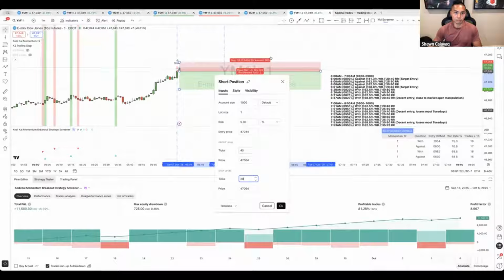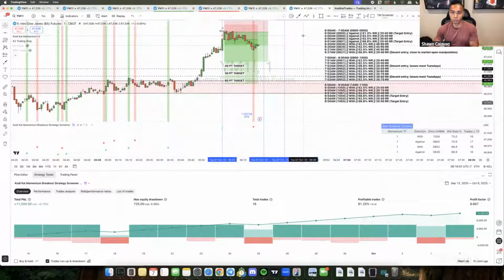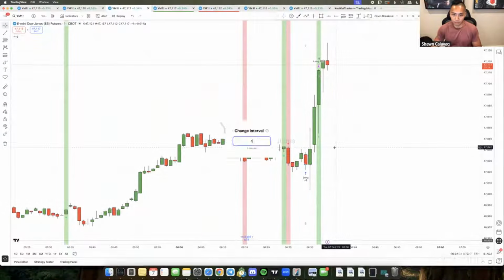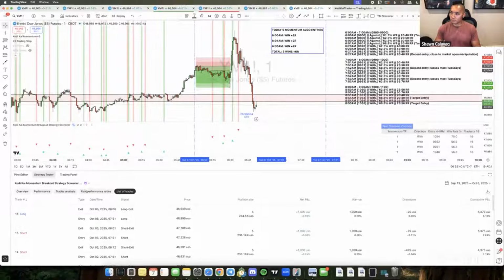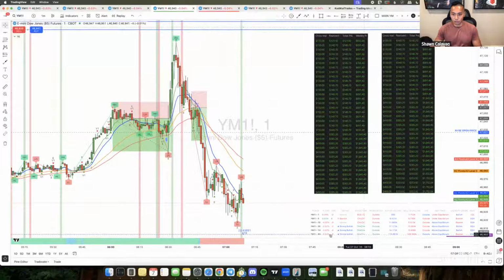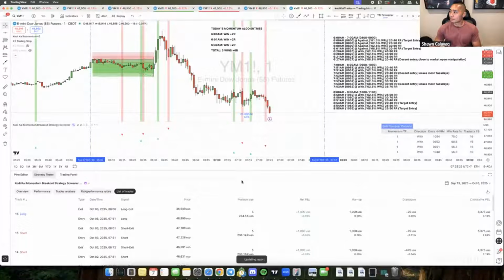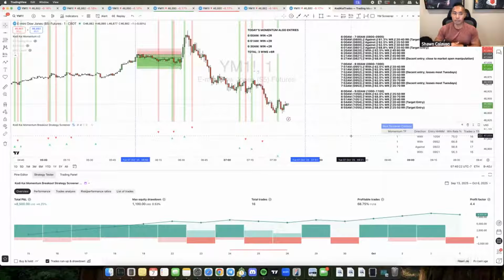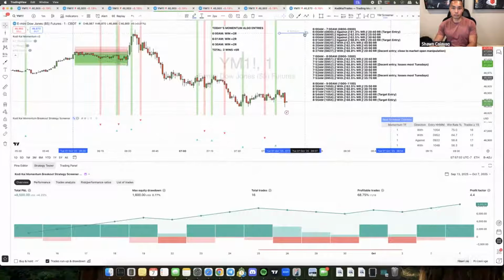Dow Futures Choppy & Data-Starved | Live YM Trading Session — October 7 2025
The U.S. government shutdown has frozen key economic data — and the Dow Jones futures (YM) are caught in a fog of uncertainty.

In today’s live trading session (October 7 2025), I’ll break down how to navigate a headline-driven, low-clarity market using real-time price action, VWAP rejections, and key supply/demand zones.

📊 What You’ll Learn Today:

How to trade YM in a data blackout environment

Identifying range-bound traps vs real breakout moves

Key intraday levels for the Dow (support, resistance, HVNs)

How to size trades in high-volatility, low-conviction setups

Live examples of momentum vs mean-reversion entries

💬 Join the chat live to follow my setups, entries, and exits in real time.

⚙️ Tools Used: Custom VWAP overlay, ORB strategy, volume profile, and EMAs.

📅 Session Context:

Fundamentals: Government shutdown → no CPI/NFP data, ISM takes center stage.

Technicals: YM holding slightly above VWAP with range compression — breakout watch near intraday supply.

📈 Watch how professional futures traders adapt when the market loses its macro anchor.

00:00  - Intro